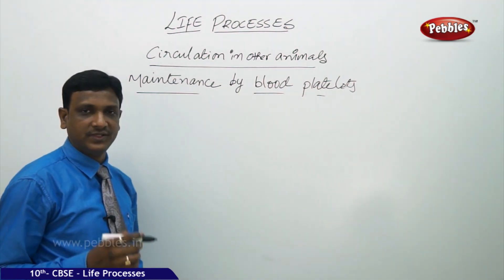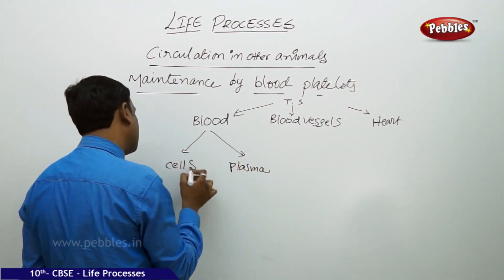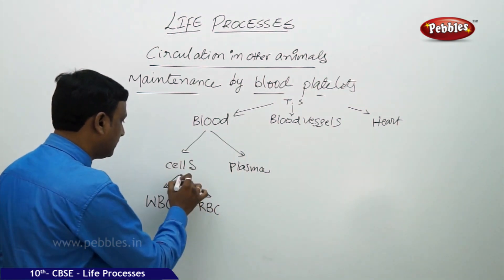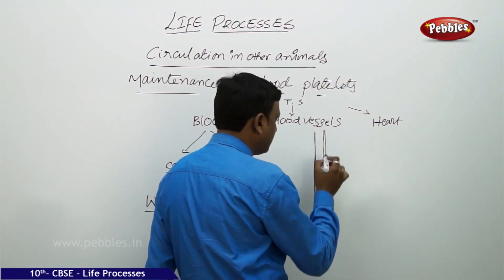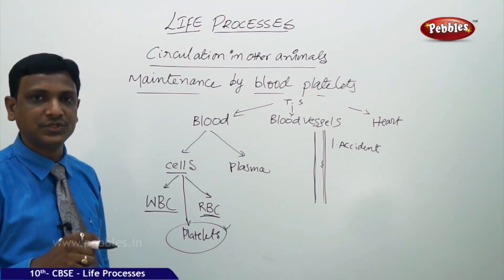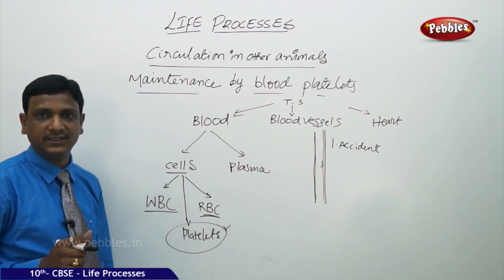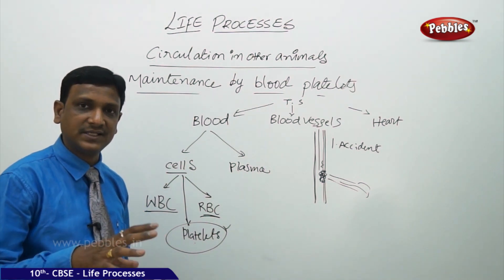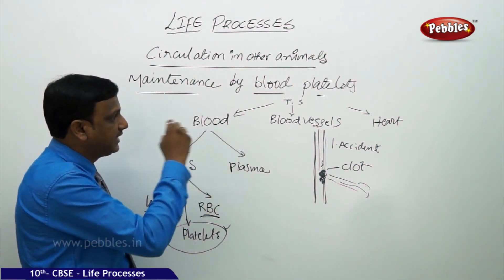Maintenance by Blood Platelets | Life Processes | Biology | CBSE Class 10 Science